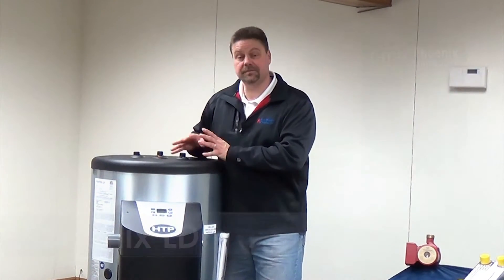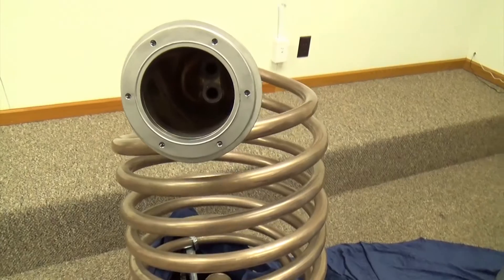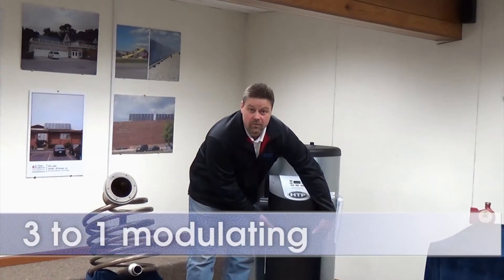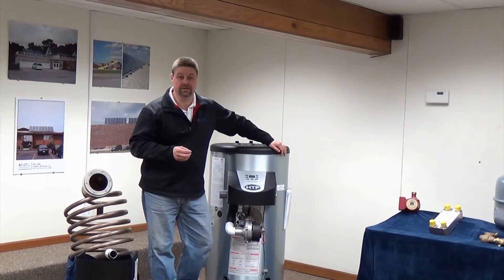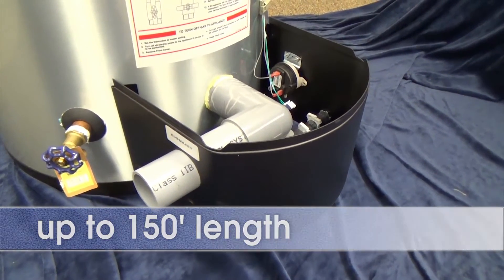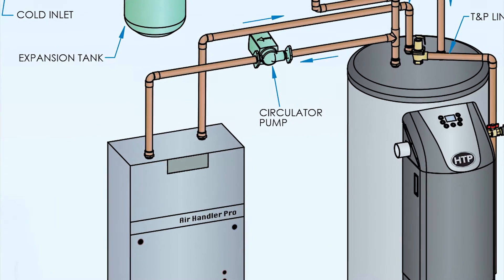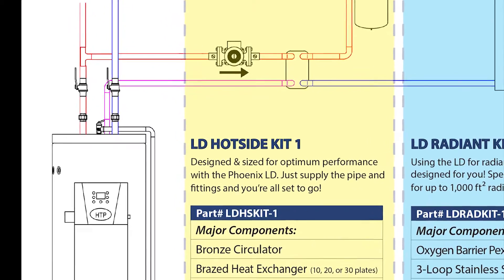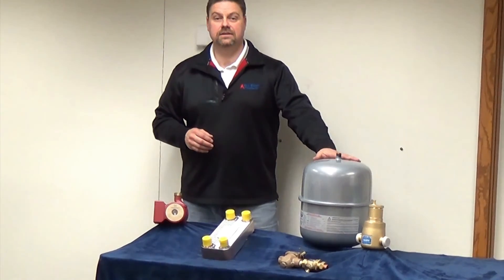HTP's Phoenix LD High Efficiency Water Heater Intro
Join Kevin Key, an expert with Hot Water Products, Inc., in learning about HTP's Phoenix LD high efficiency water heater.

The Phoenix LD meets the new 2015 U.S. Department of Energy Efficiency Standards!